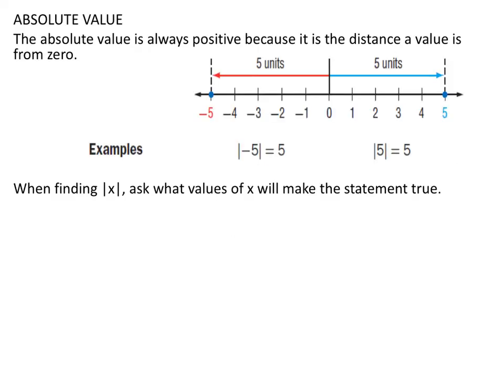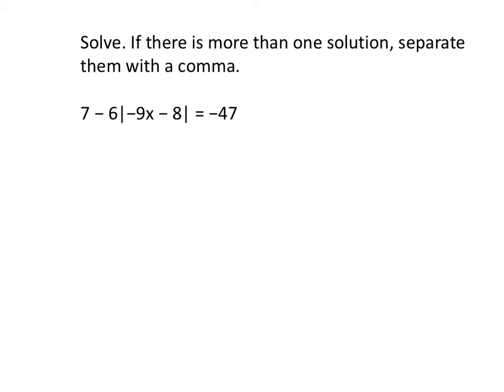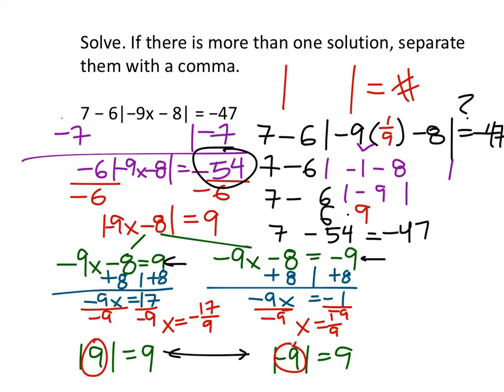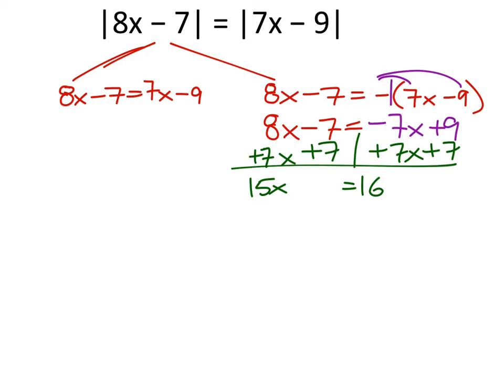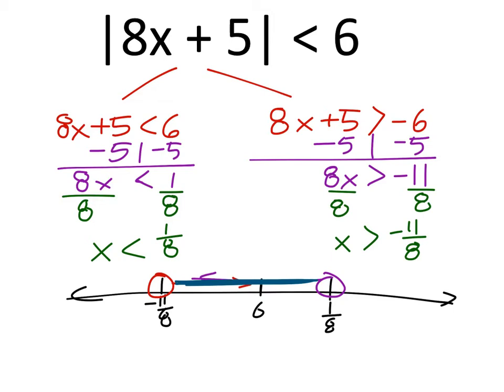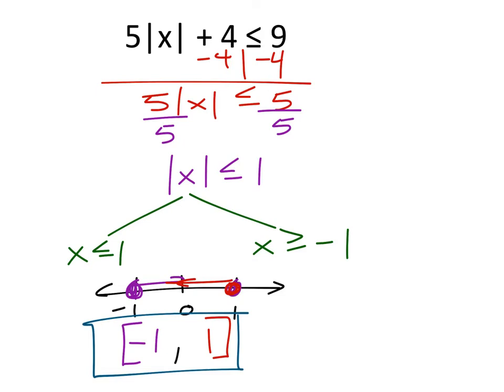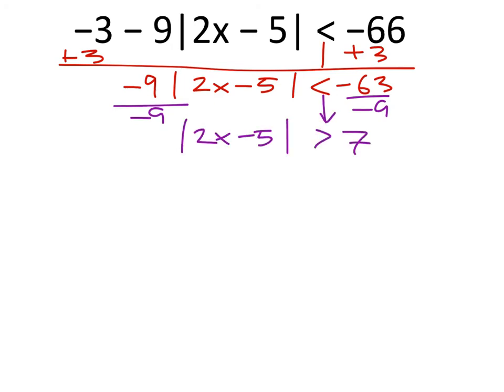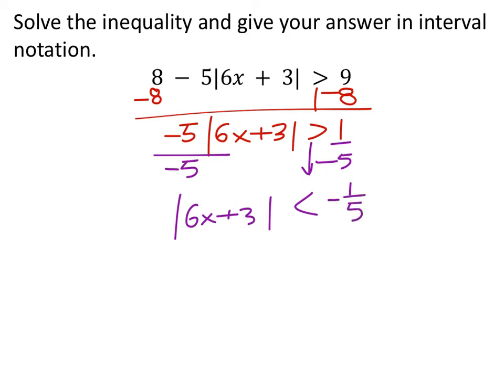Absolute Value Equations and Inequalities (MATH 1010 3.3)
We looked at how to solve absolute value equations and inequalities.  We also looked at writing our answers in interval notation.